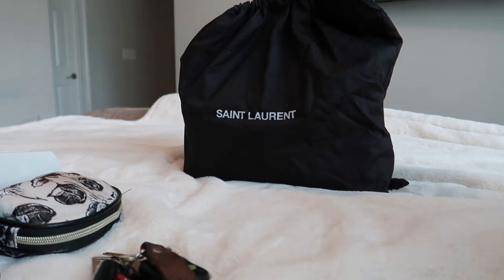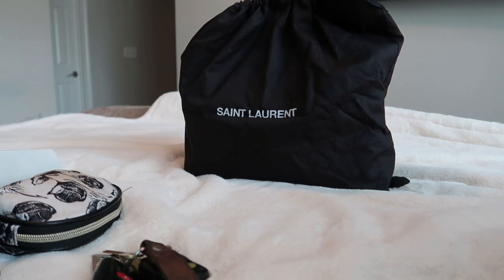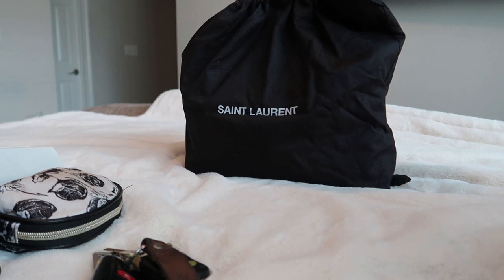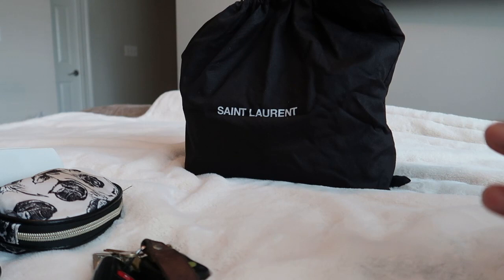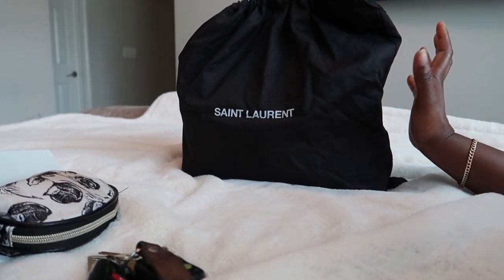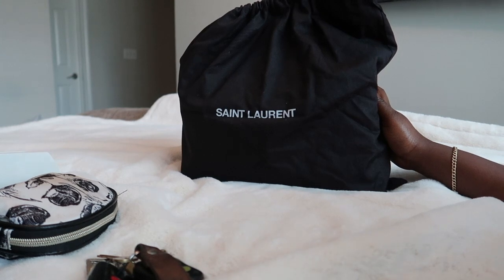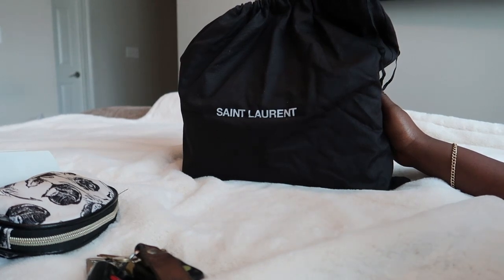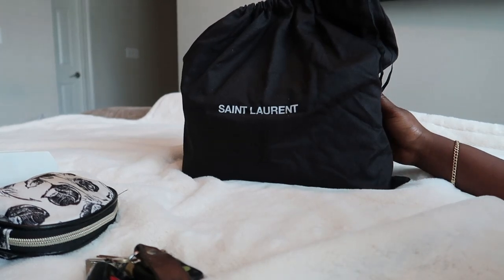Saint Laurent Loulou Y-Quilted Medium Handbag Review. What fits in my bag. Pricing. Worth it?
Hey love. Just needed to talk about this YSL loulou medium bag. I talked about pricing. I also styled the bag.